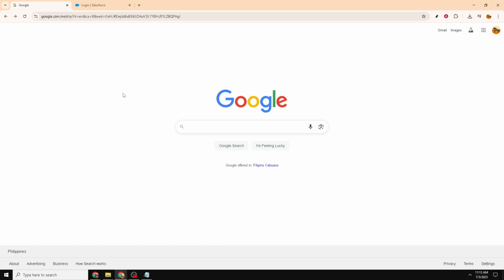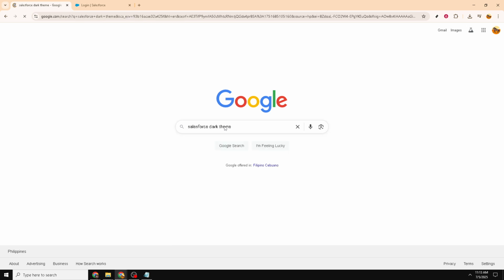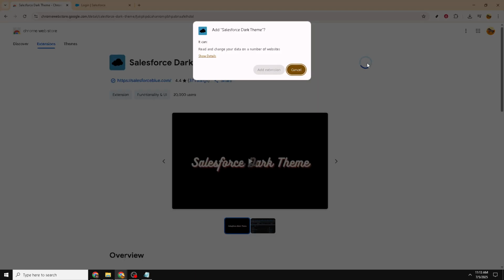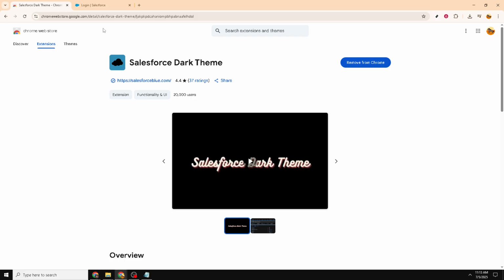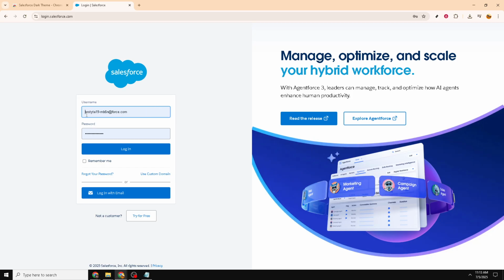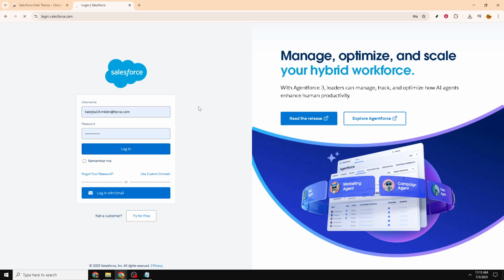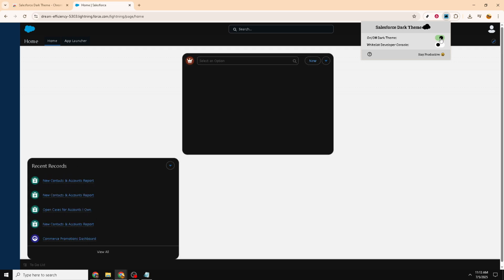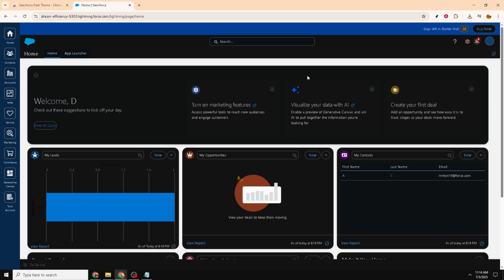How to Enable Dark Mode for Salesforce Lightning Experience { 2025 edition }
How to Enable Dark Mode for Salesforce Lightning Experience